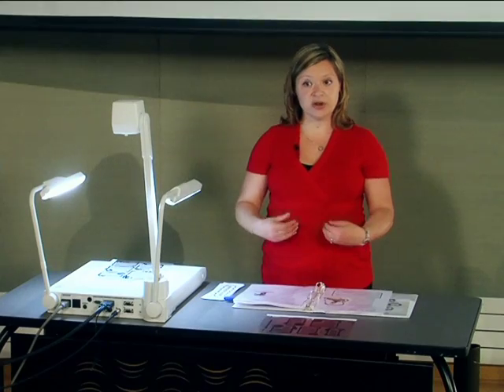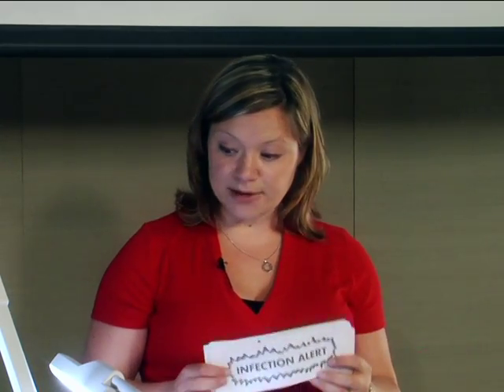Germs Away -- Activity 5 "Kayla's Day"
How to teach the Germs Away curriculum Activity 5  "Kayla's Day". Part 6 of a nine-part series presented by NARP program educator Kirsten Bergstrom RN, BSCN.

Germs Away is part of the Northern Antibiotic Resistance Partnership (NARP) educational program efforts to introduce basic concepts related to the spread of infectious diseases through contact. This seventy-page activity guide is designed for Grade 4- 6 educators and students, with learning outcomes related to health and science.

For more information on the Northern Antibiotic Resistance Partnership please